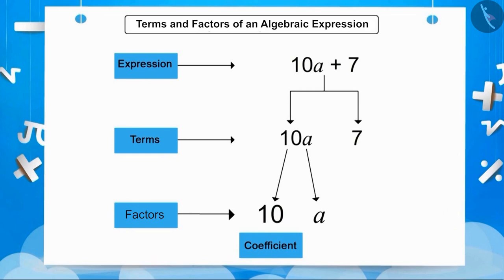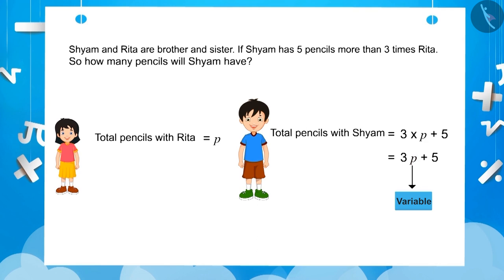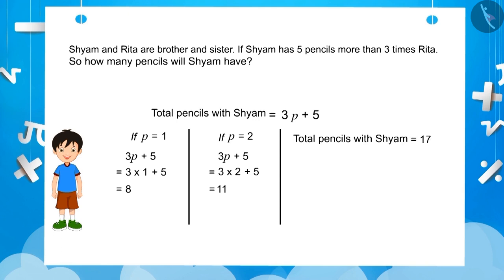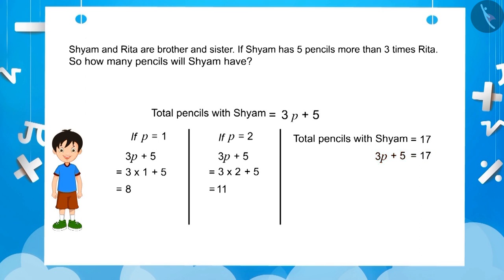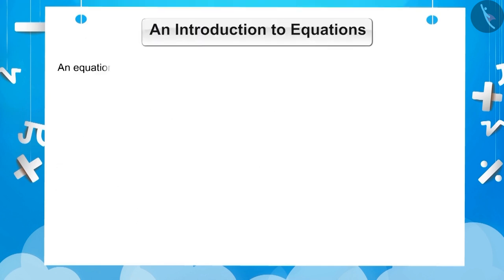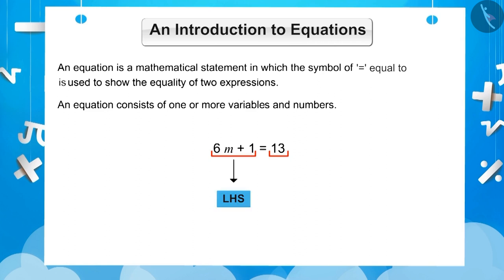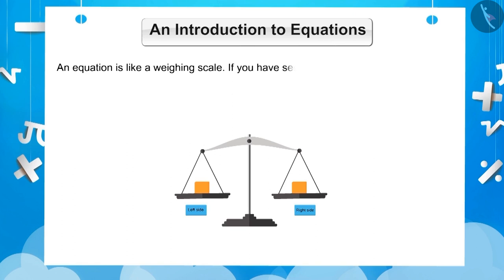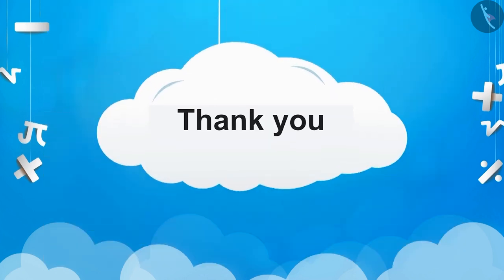Meaning of an equation | Part 1/3 | English | Class 7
Meaning of an equation | Part 1/3 | English | Class 7 |  | NCERT |

Meaning of an equation | Linear Equations in One Variable | Grade 7 | NCERT | Simple Equations

Welcome to part 1 of Meaning of an equation. In this video, we will discuss the concept of Meaning of an equation.